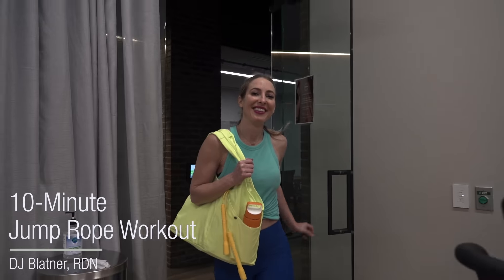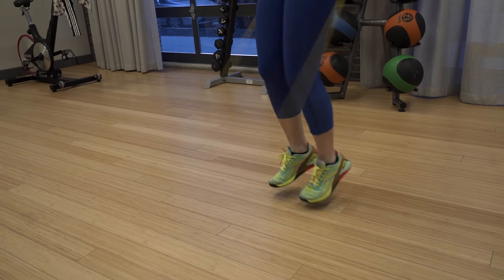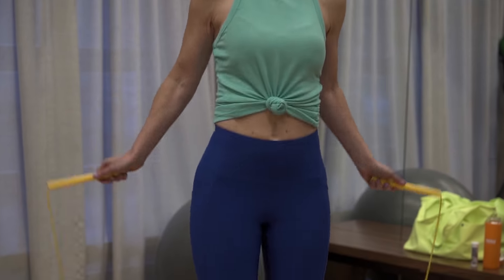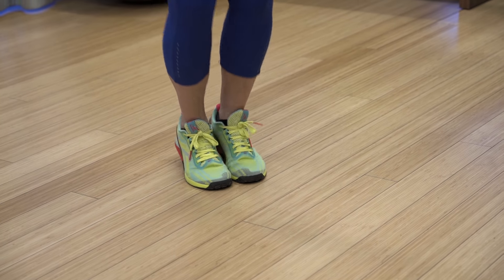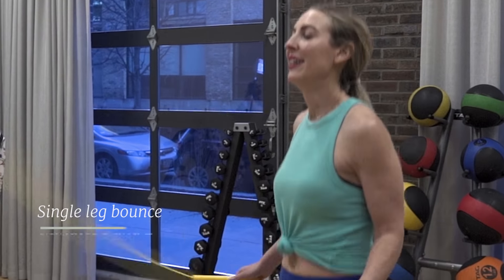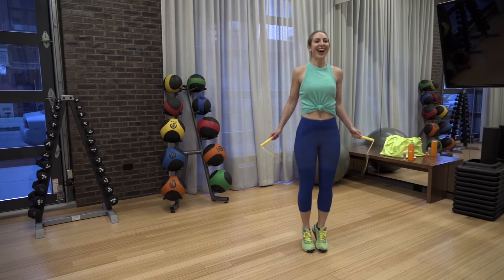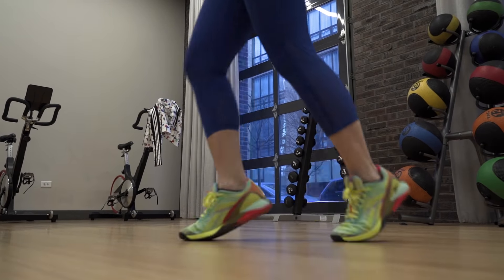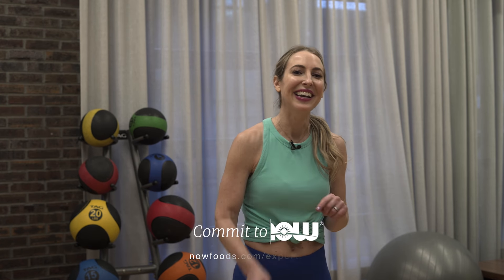10 Minute Jump Rope Exercise Routine | DJ Blatner + NOW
Want an efficient and fun workout? Grab your jump rope and follow Registered Dietitian Nutritionist (and jumping aficionado) DJ Blatner as she takes you through a 10-minute workout you can scale to your fitness level.